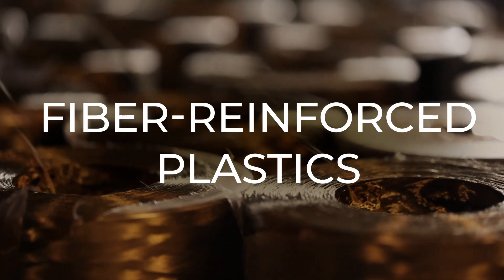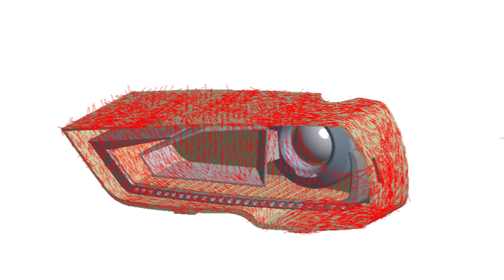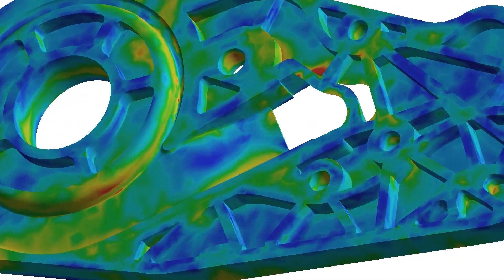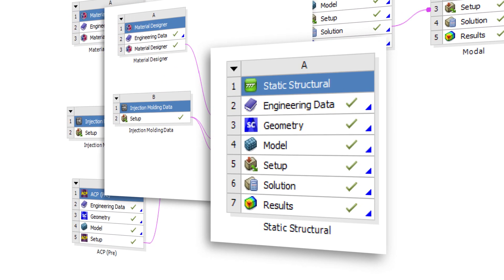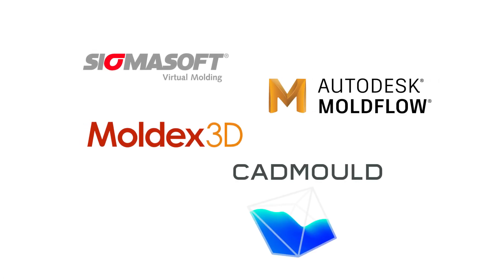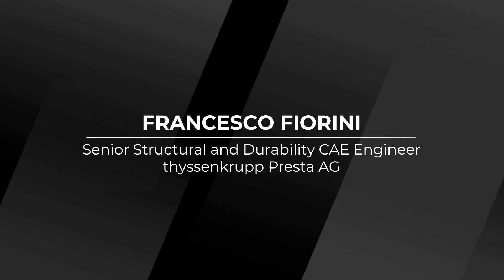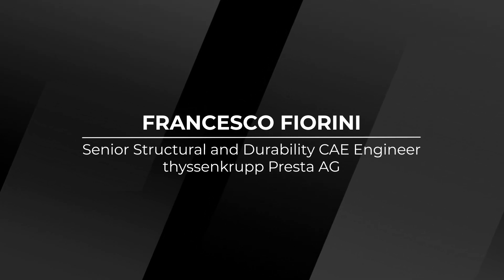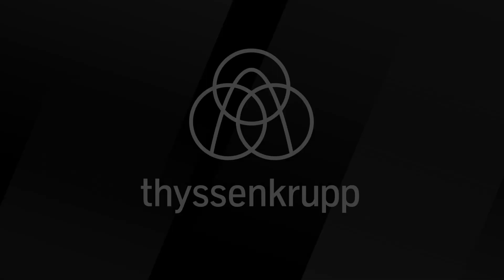Ansys Mechanical: Steering the Future of Mobility with thyssenkrupp Presta AG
The all new Ansys Mechanical short fiber reinforced composites workflow is being refined at thyssenkrupp Presta AG, a world leader in the design and manufacturing of automotive steering systems.